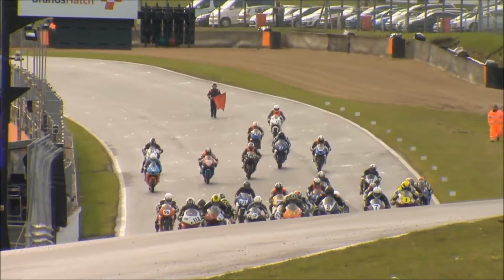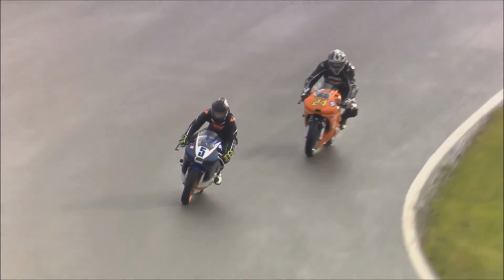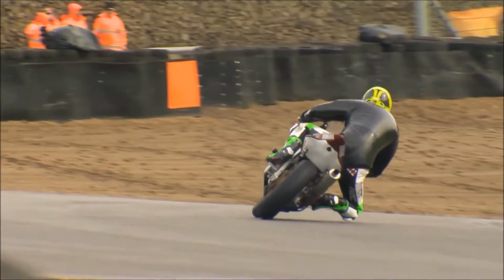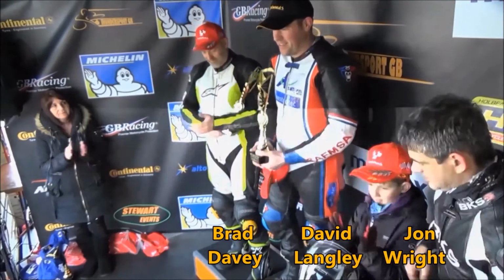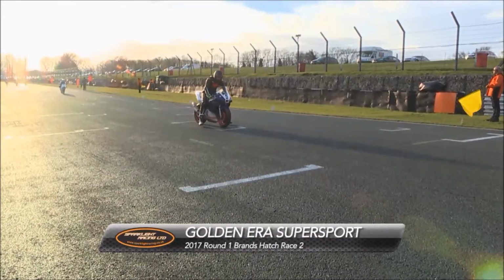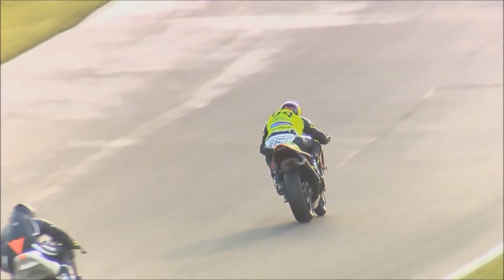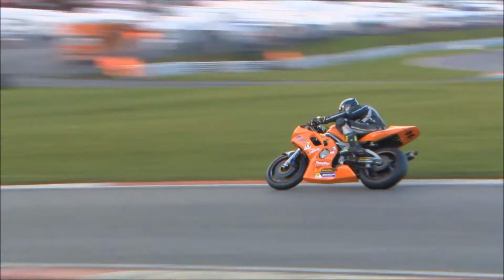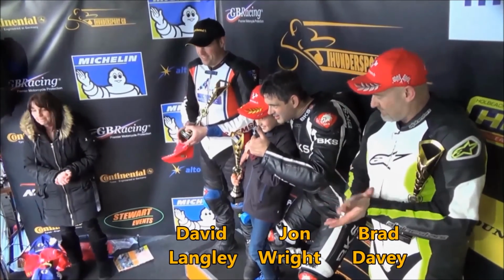Sparklight Racing Golden Era Supersport & Steelsport Rd1 Brands Hatch 2017